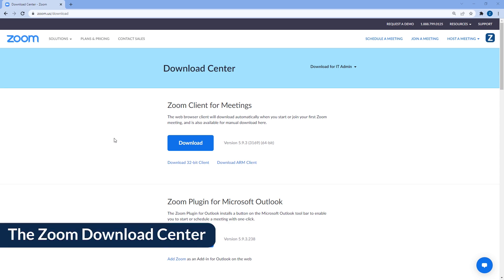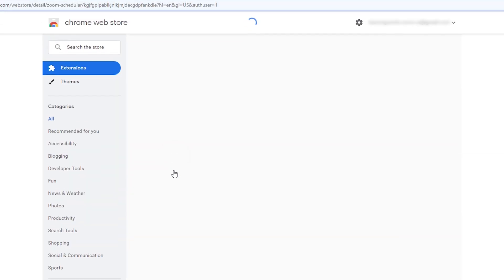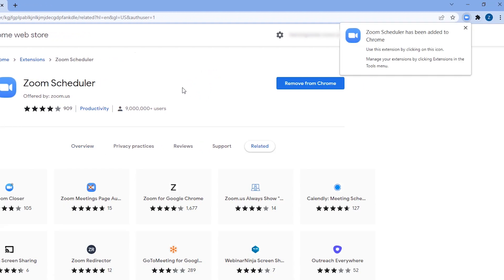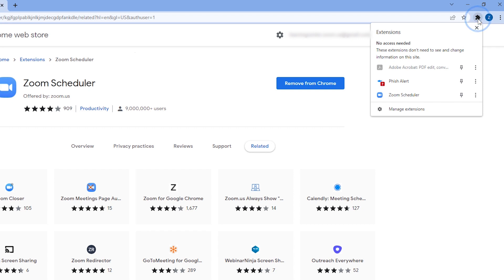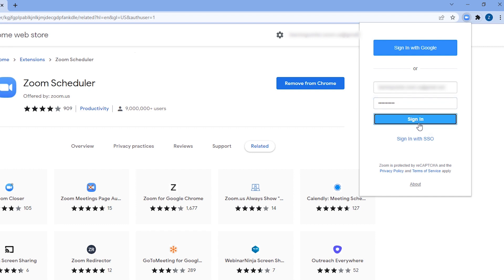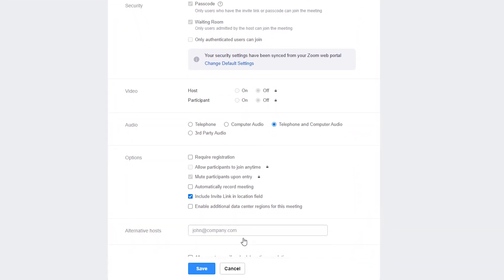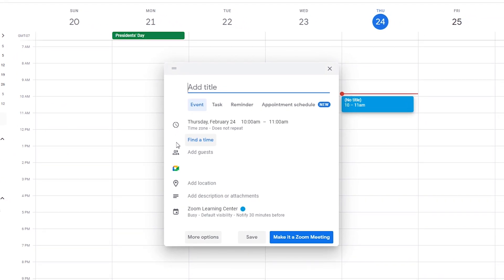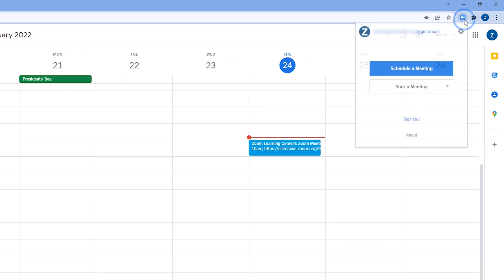Add Zoom to Your Google Calendar using Chrome or Firefox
Discover how to add the Zoom Scheduler extension for Chrome or Firefox so you can start, schedule, and edit meetings, as well as invite participants right inside your Google Calendar.

Introduction 00:00
Zoom Download Center 00:22
Check Extension Settings 01:30
Using the Zoom Scheduler 01:48